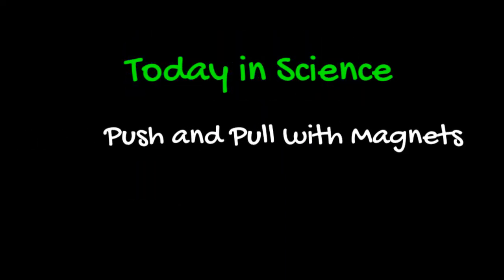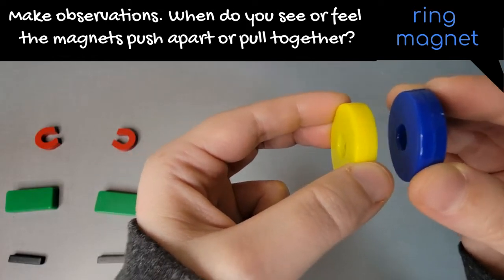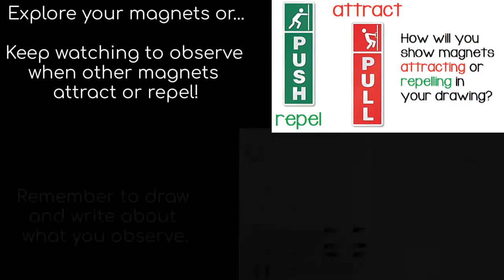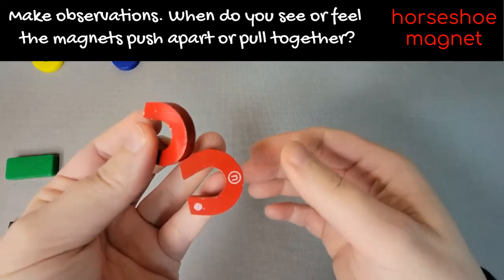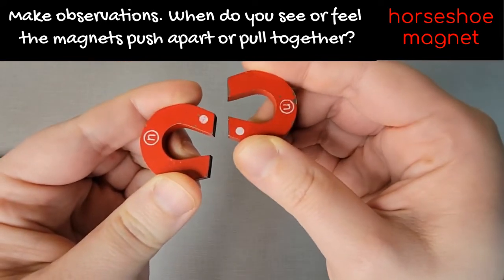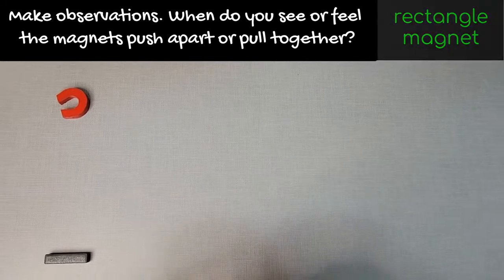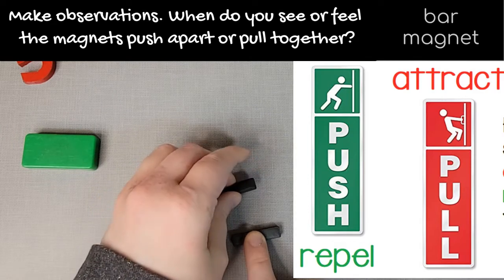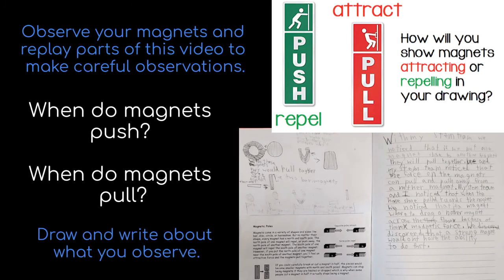02 - When do magnets attract and repel each other?